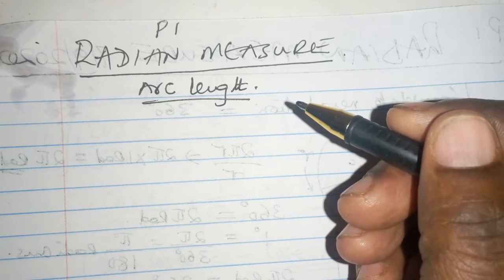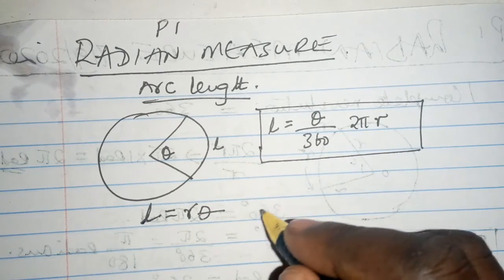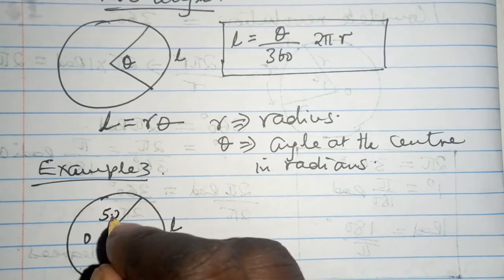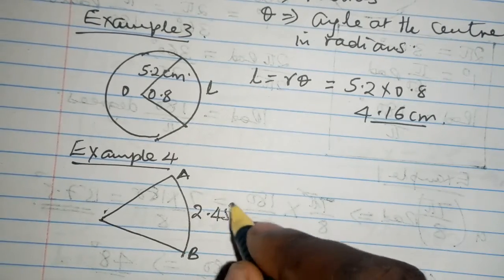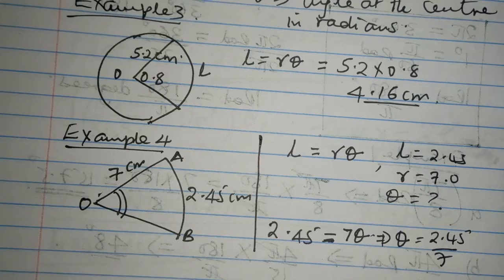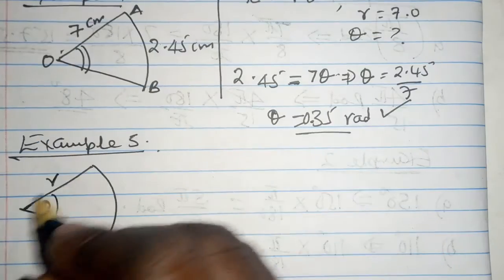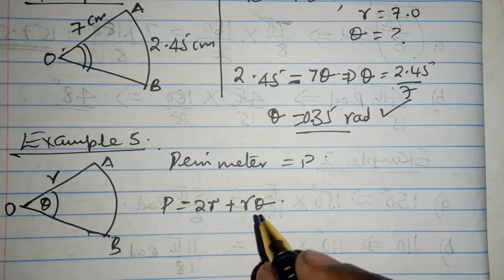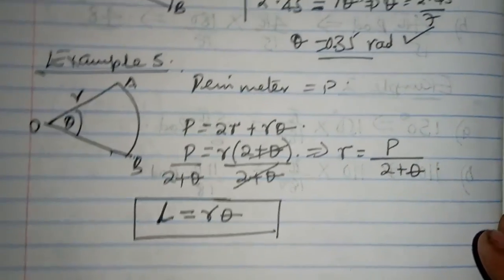Radian measure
Pure maths 1 Topic 7 example 3,4,5